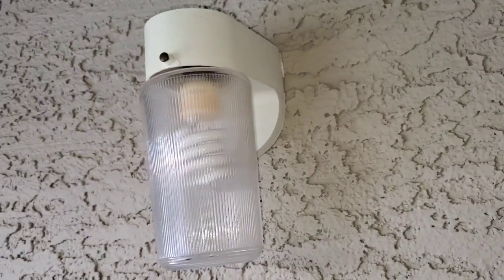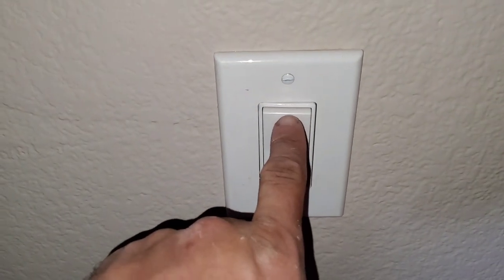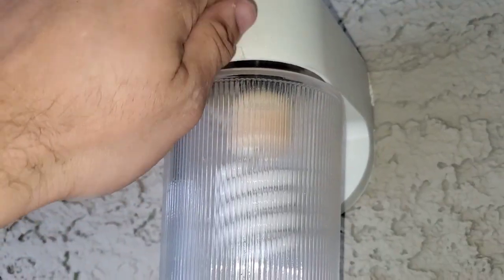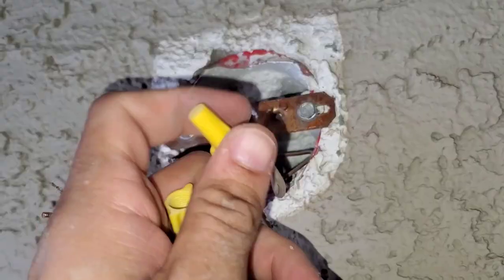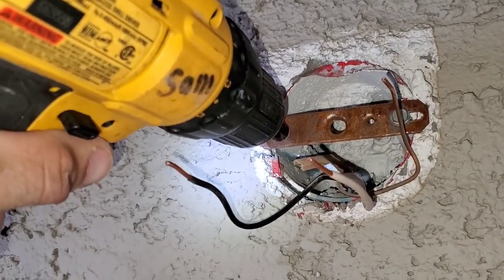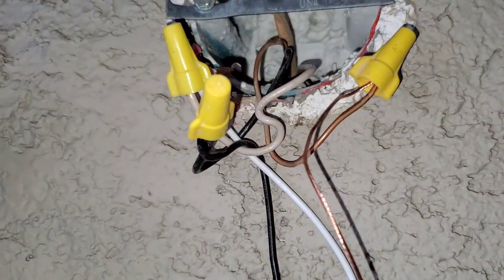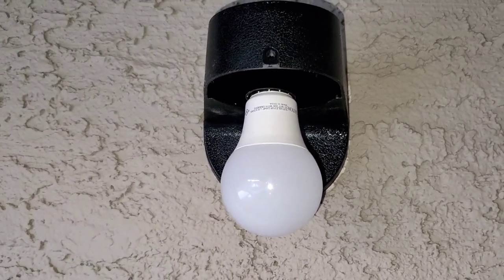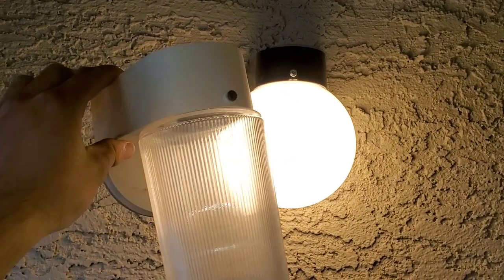Update ANY Light Fixture. EASY!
This will work on any light fixture. The concept of how to replace any light fixture can be done if you follow the steps in this video.